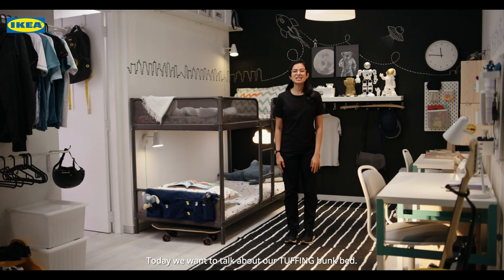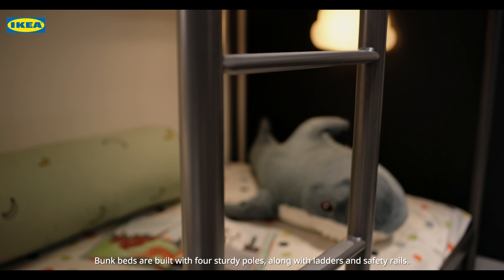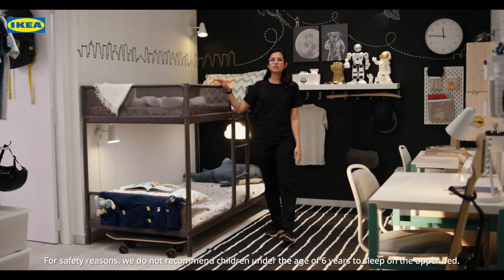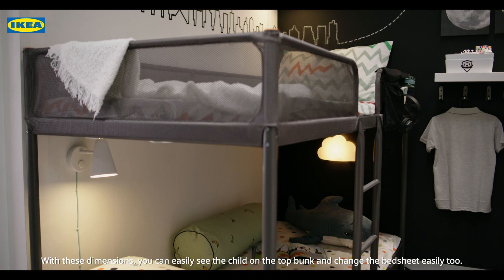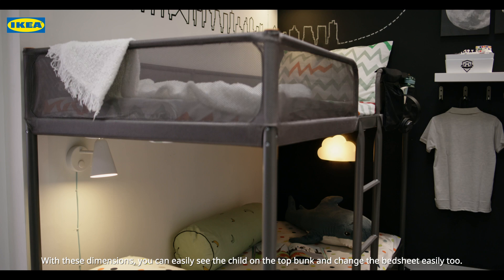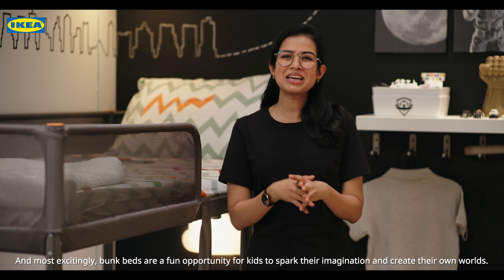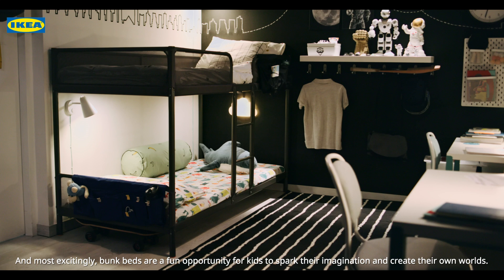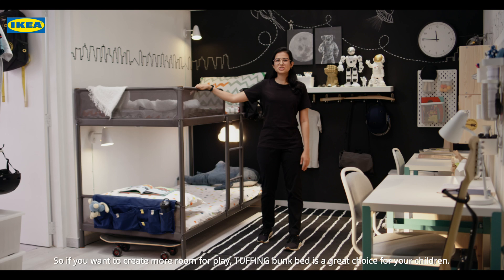IKEA 101 - Space-saving bunk beds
As your kids grow, they need their space. Space for their toys, books, studies, hobbies, for themselves. Our kids’ room solutions can tackle the problem of space crunch in a manner you and your kids will surely love! Find these and more space-saving bunk beds